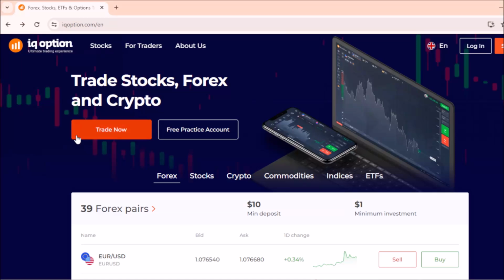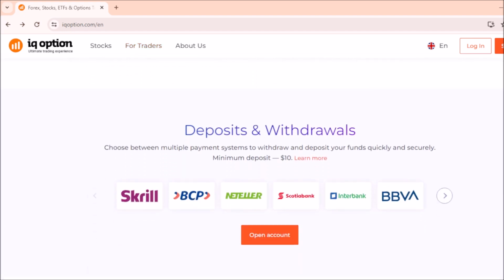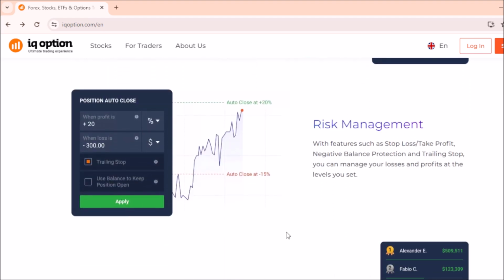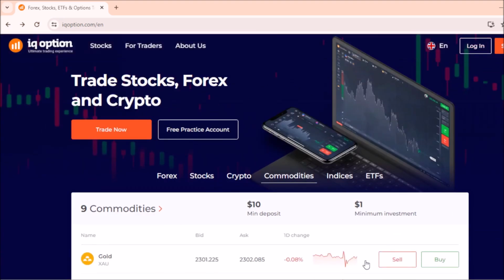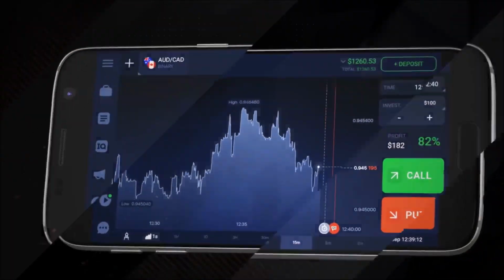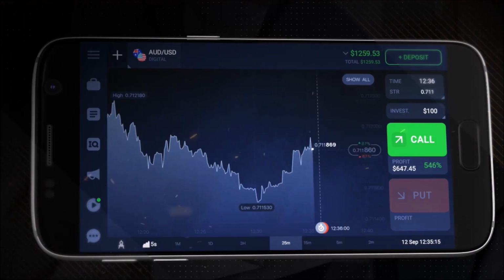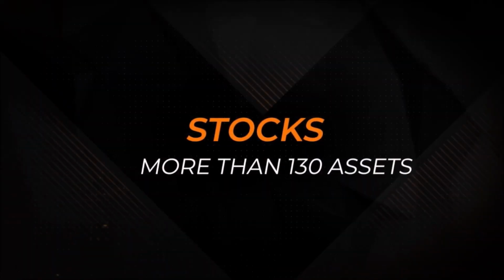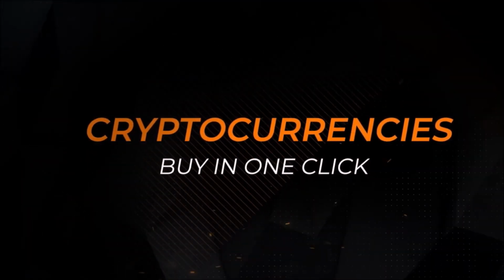Iq Option Review | Best Trading Platform for Investors IQ Option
Iq Option Review | Best Trading Platform for Investors IQ Option | Go to iq Option today and Start Earning money with investments